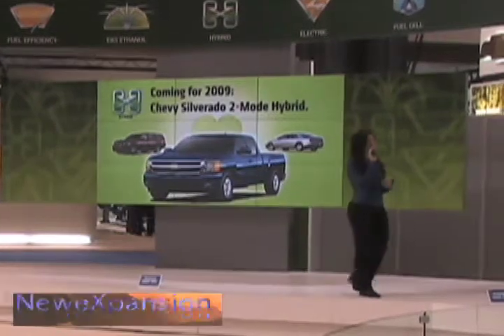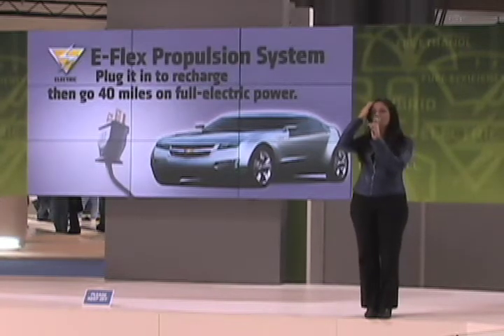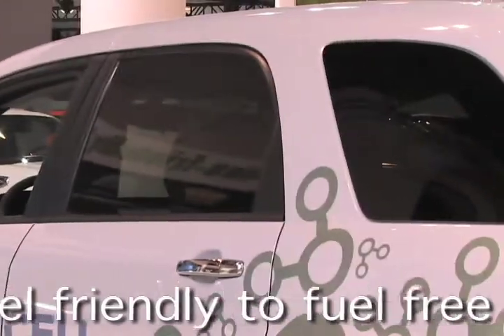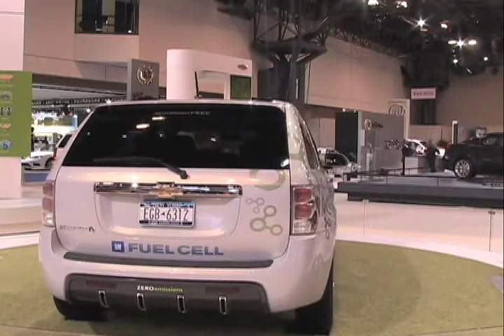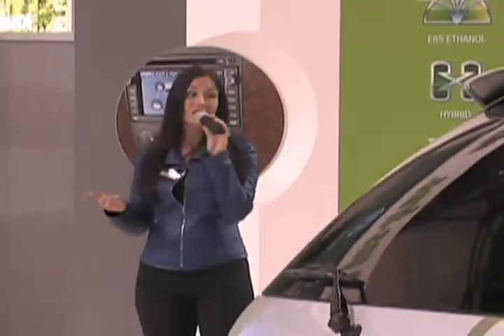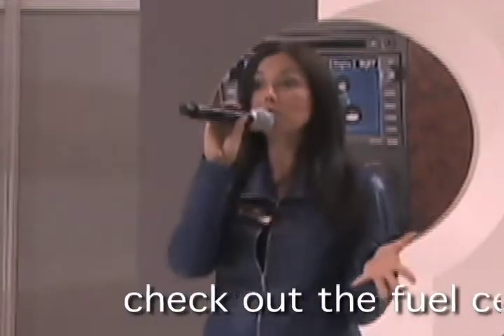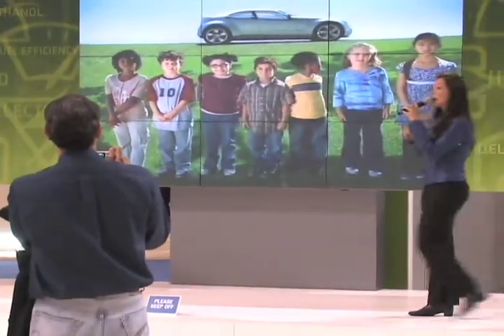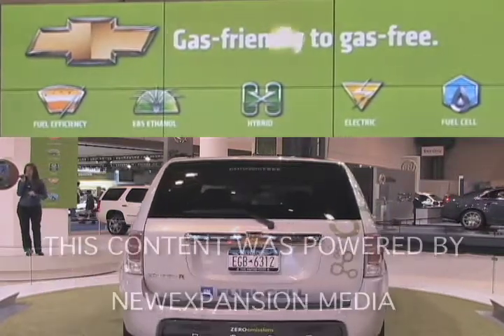The 2009 Chevy Equinox, Fuel Cell at the NY AUTO SHOW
The 2009 Chevy Equinox Fuel Cell, is a hydrogen fueled electric drive vehicle. Which on A full tank of zero emissions hydrogen fuel can propel the Chevy Equinox for an incredible range, of an astonishing, 600 miles. This means driving for perhaps weeks with out refueling. What a savings benefit as well as convenience to the driver and the environment. This vehicle has a small carbon foot print and is quite green or environmentally friendly as well. See this short, charming yet informing video to learn how you too may become one of the first in the metropolitan area to drive this American Tomorrow, forward thinking and vastly advanced car for free.

Please help our brothers and sisters in post earthquake, flood, famine and war torn regions of the world by sending your contributions to the charities of your choice

Conserve energy do not pollute Make a friend carpool when ever possible spend American lets stimulate our economy now

Newexpansion Media
P.O.Box 1351
Newark NJ
07101